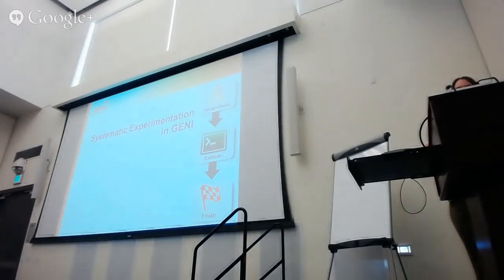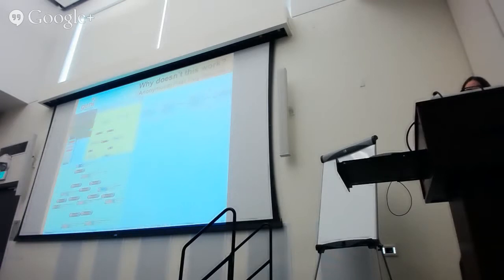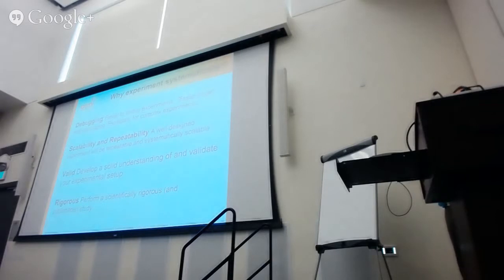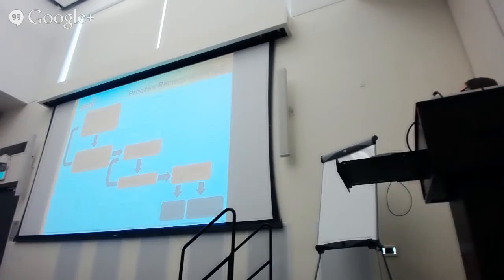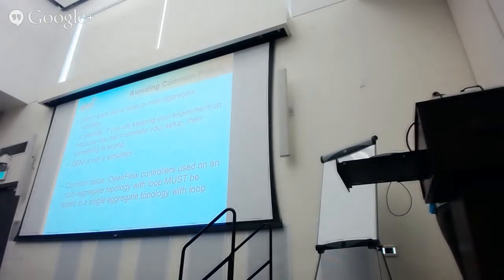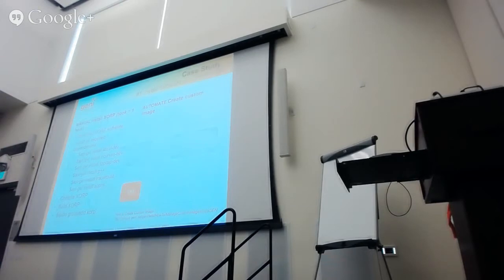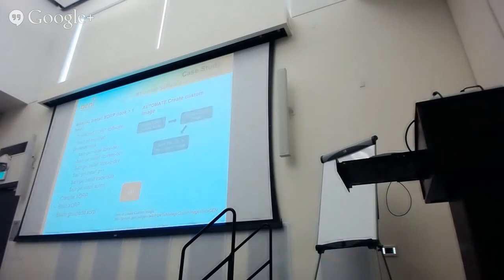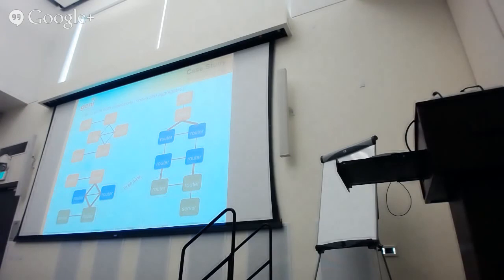Systematic Experimentation in GENI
How to systematic build up experiments from scratch using GENI.